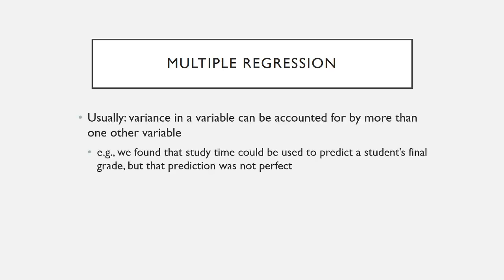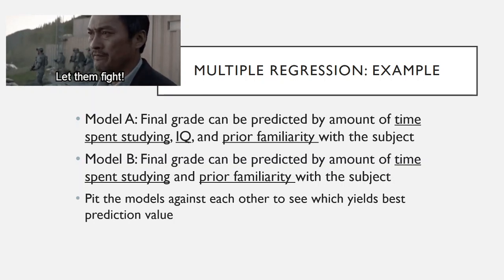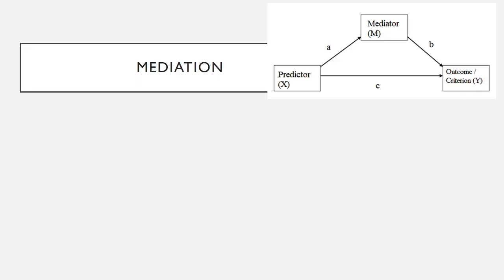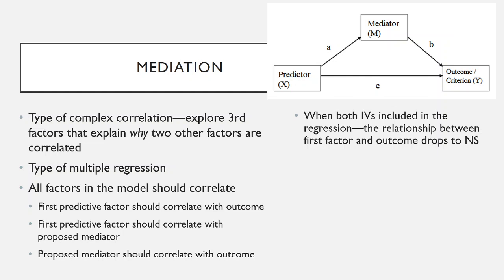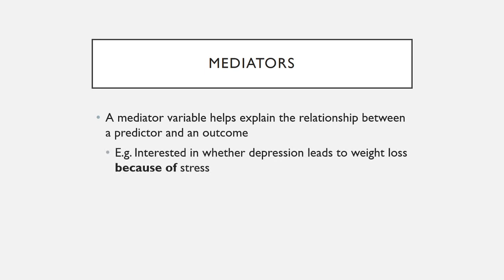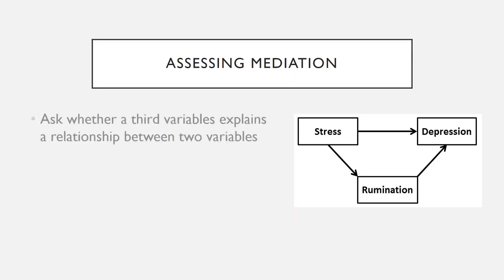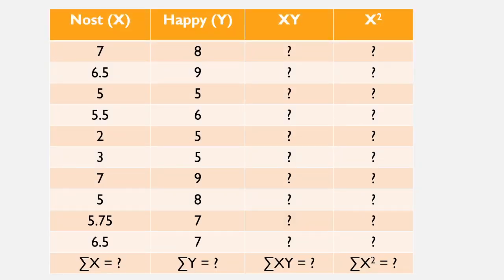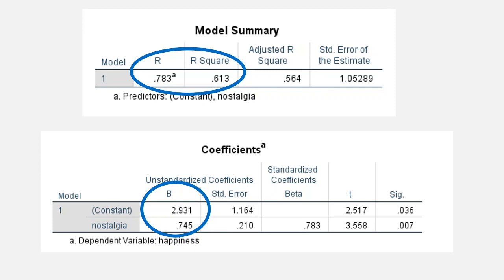Linear regression 2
Second half of the linear regression lecture, covering multiple regression and mediation.